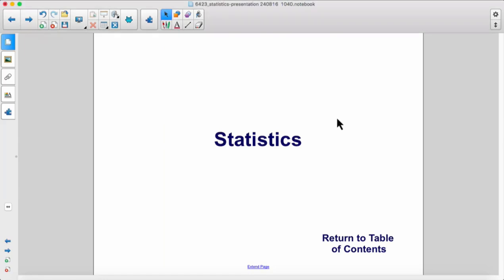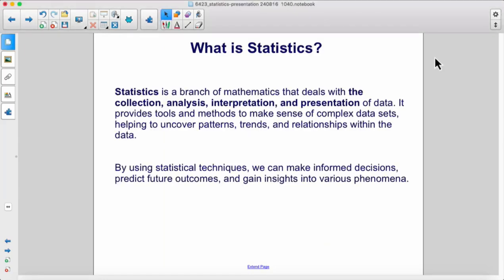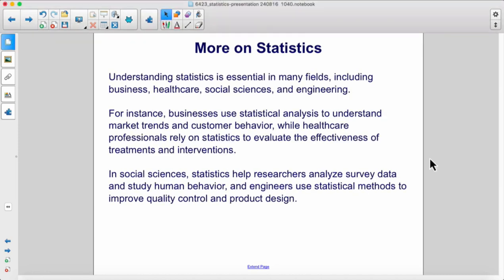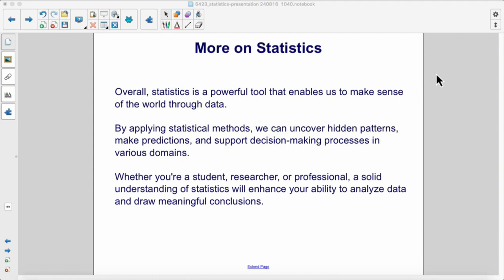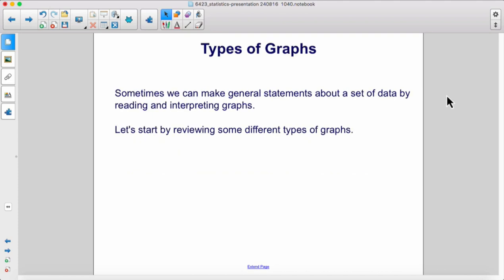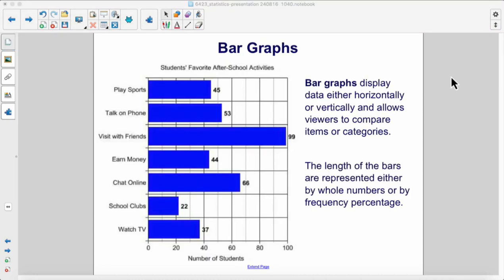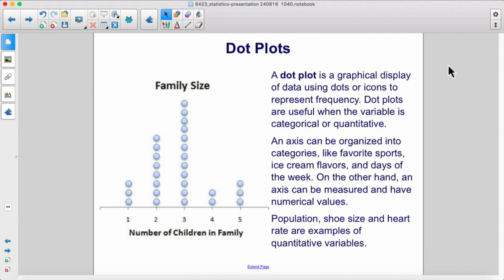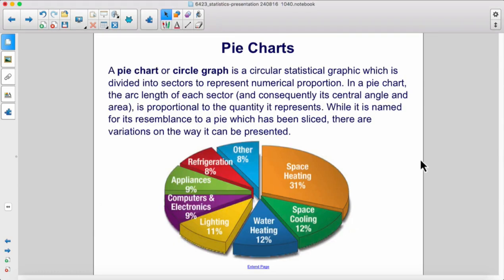F2 Maths Prob & Stats What is Statistics